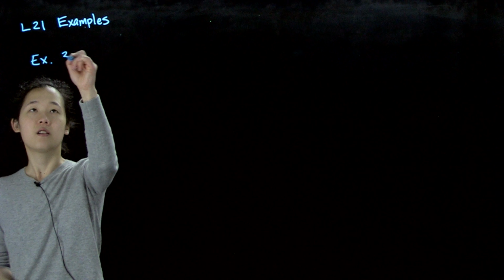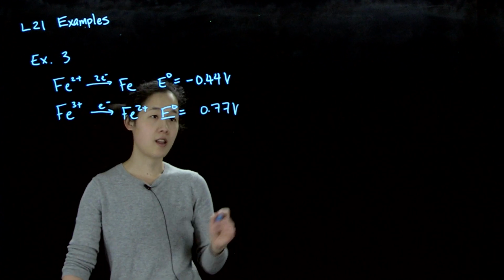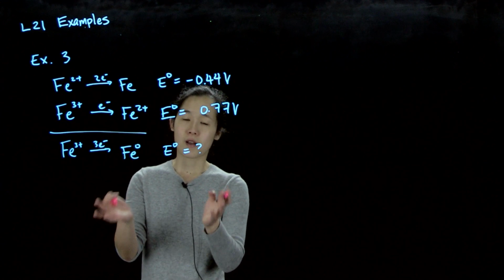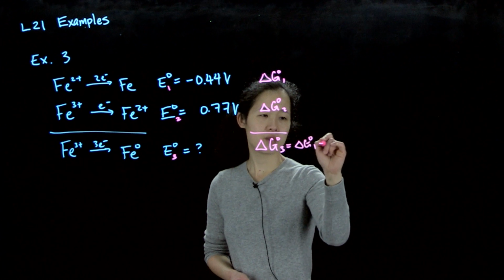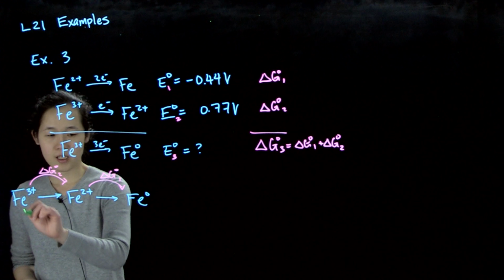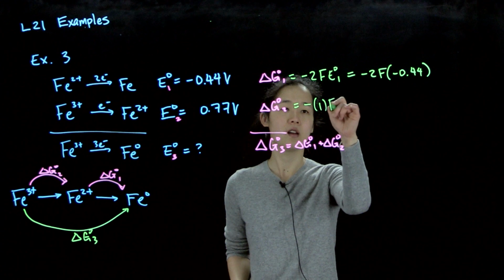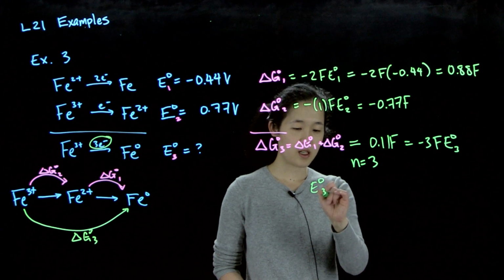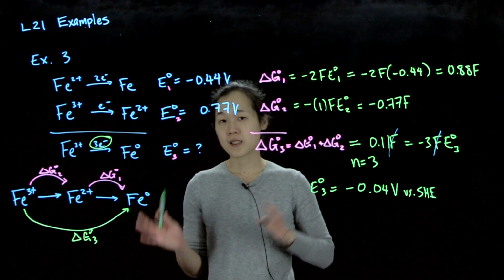L21 Example 3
Example 3

L21, Mar 25, 2020
CHEM 20284